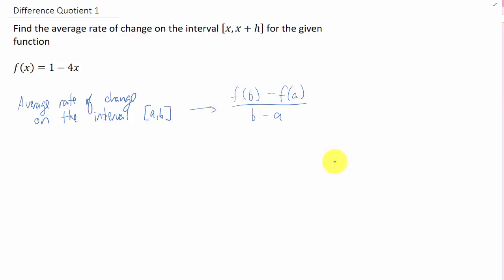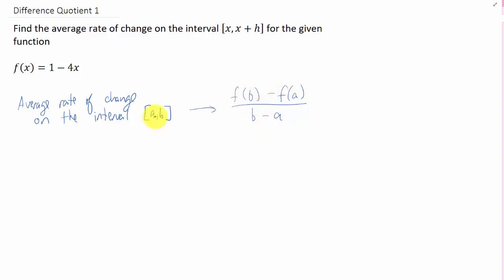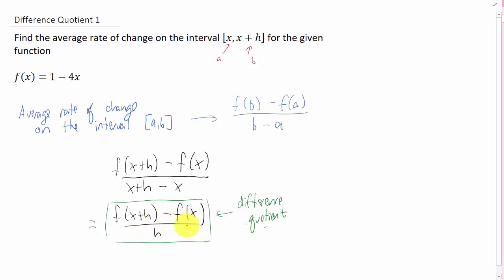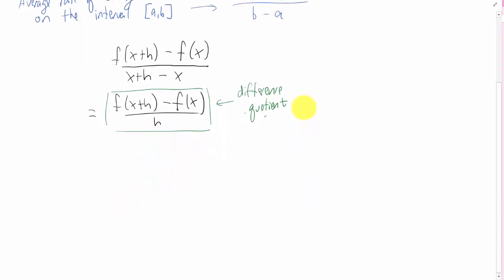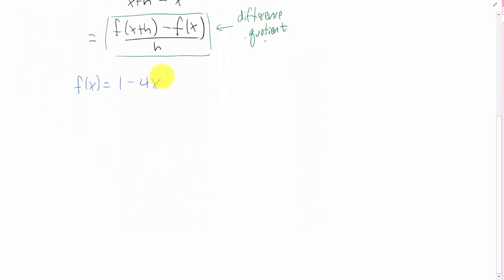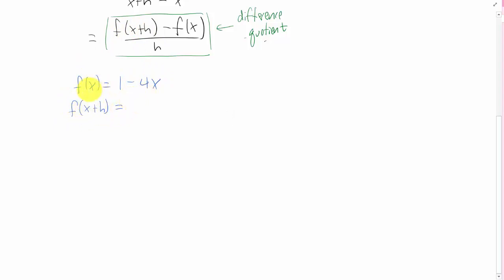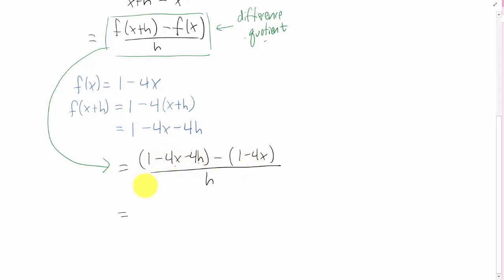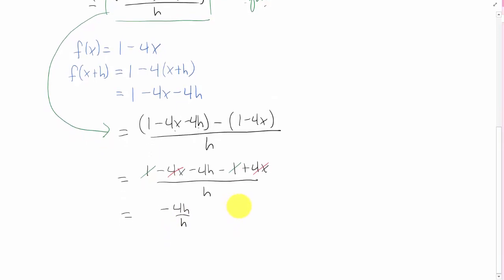Difference Quotient 1: f(x)=1-4x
Let's find the average rate of change on the interval [x,x+h]. This is also known as a difference quotient.